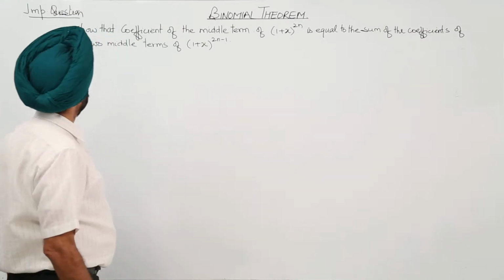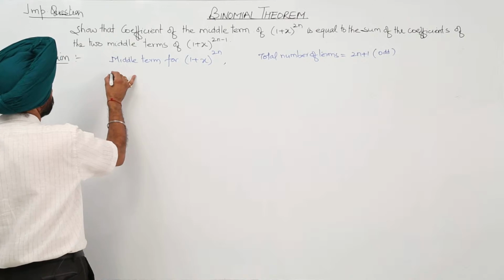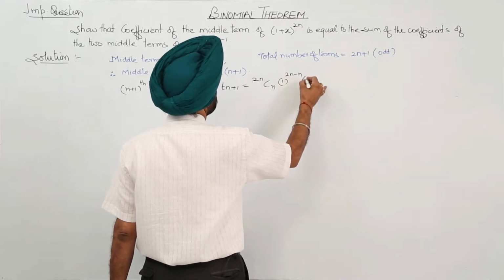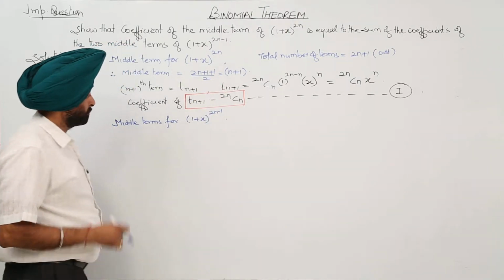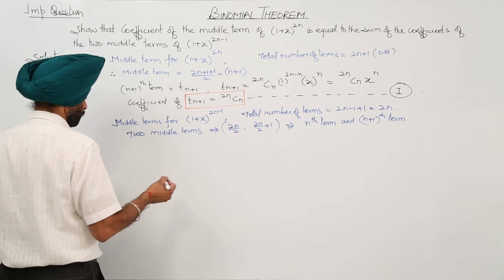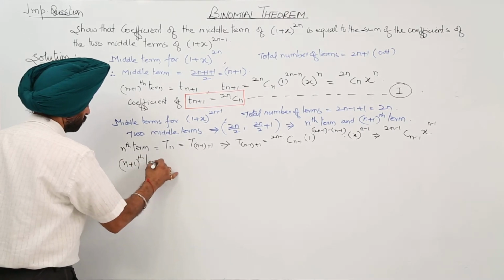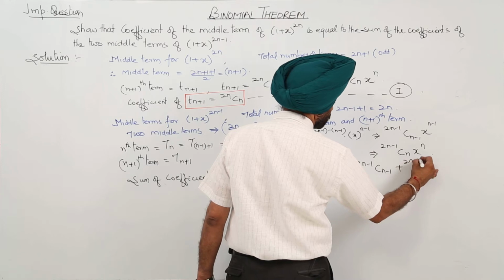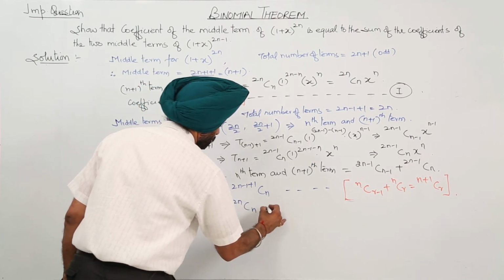CBSE CLASS 11 MATH - BINOMIAL THEORM - L26 - Important Question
Class 11th I Maths I CBSE I Chapter I Important Question